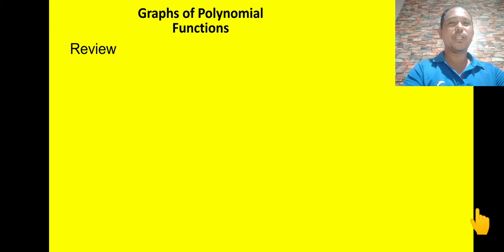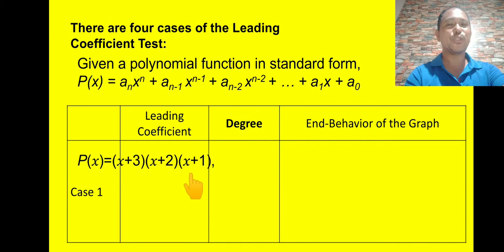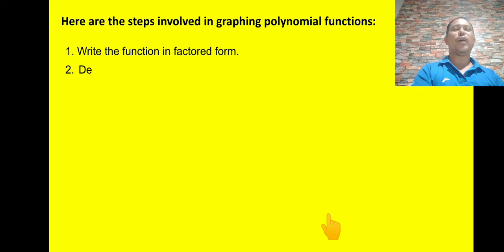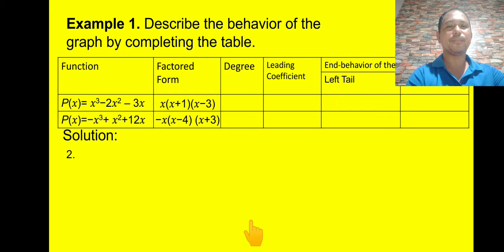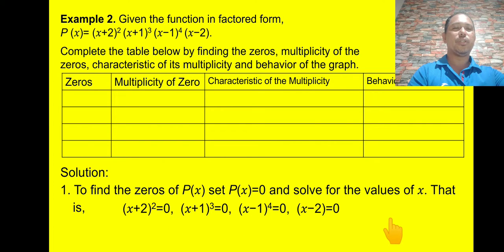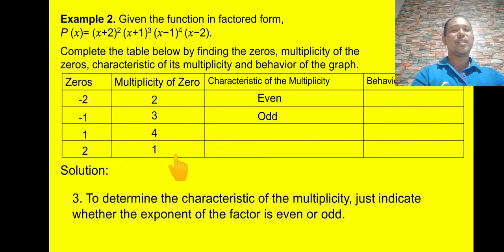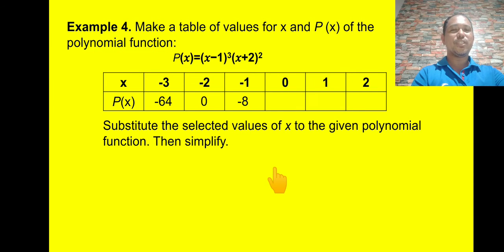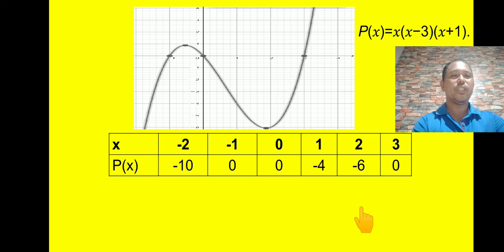Graphs of Polynomial Functions